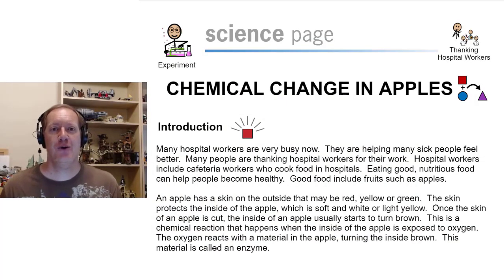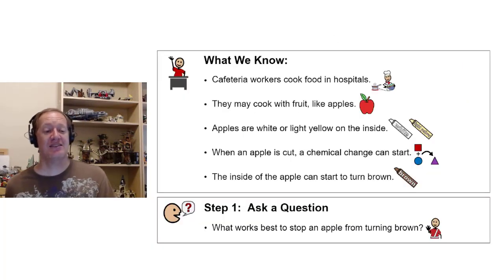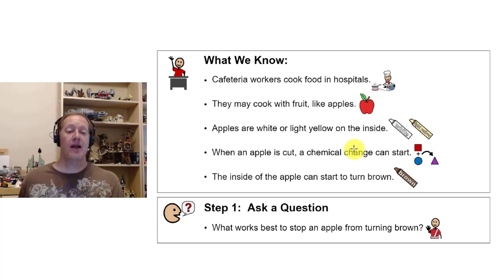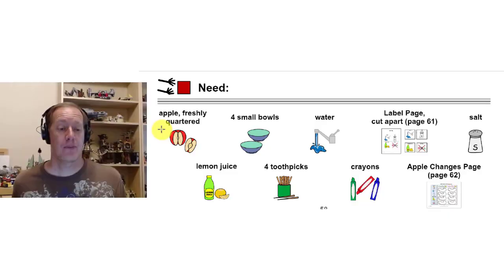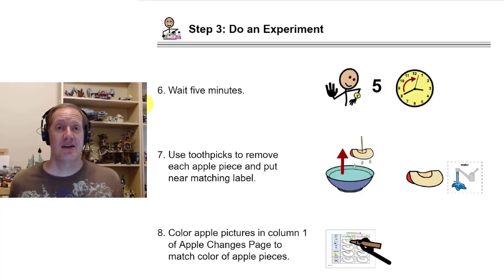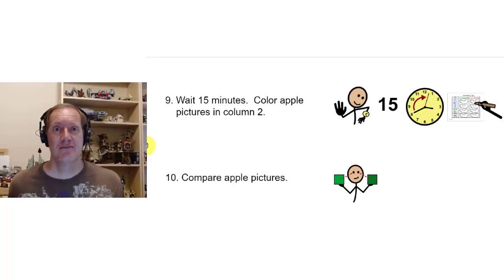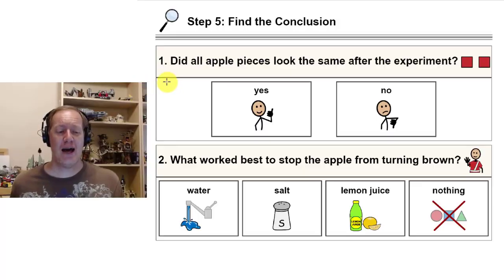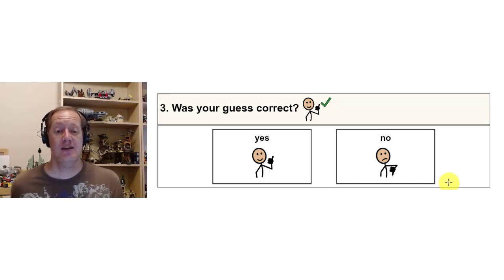Chemical Changes in Apples May 8, 2020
This is a science experiment looking at what substance would best protect an apple slice from turning brown.